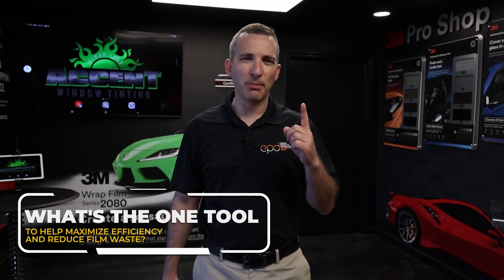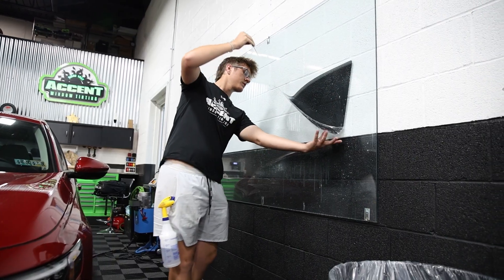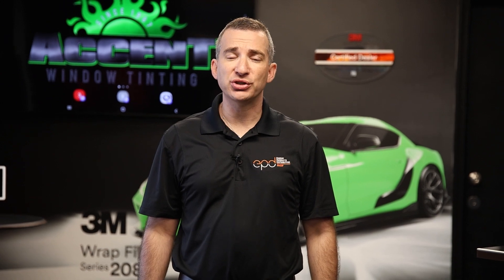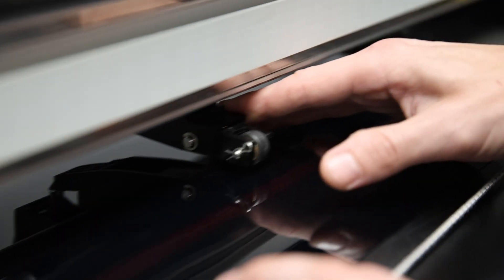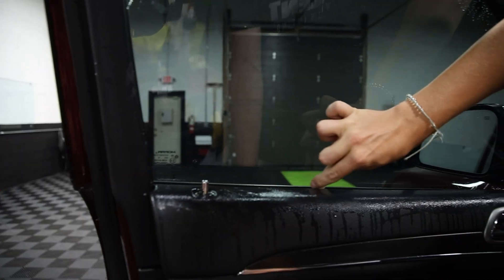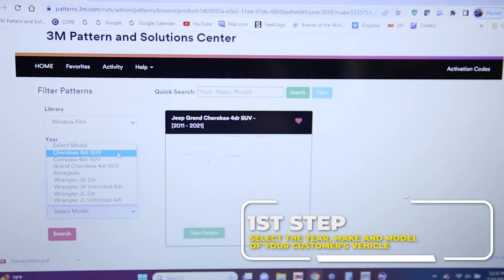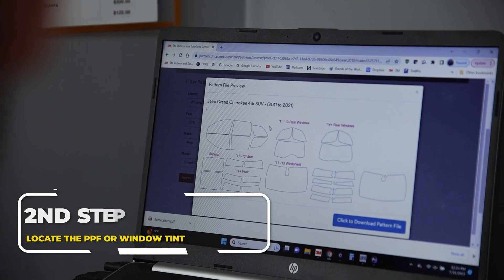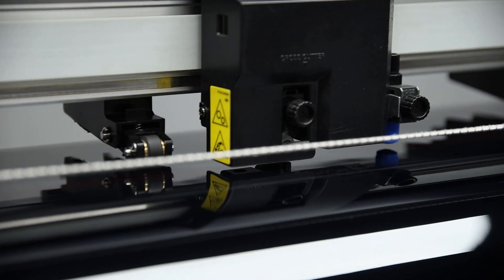Make More Money with 3M Pattern Software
Question: How do you increase productivity while minimizing film waste?
Answer: By using Tint and PPF pattern cutting software from 3M.

In this video, EPD Vice President Manny Hondroulis walks you through the benefits of using 3M Pattern Software in your tint shop to save both time and money.

3M Tint & PPF pattern cutting software is the industry's best kept secret. For only $140.00 per month, you can cut unlimited Tint and PPF patterns on ANY film you want. Best of all, 3M offers a "Kits that Fit Guarantee". That means if any kit doesn't fit, 3M will credit you back with film.

Thank you to Accent Tint & Graphics of York, PA for the use of their showroom and shop. Accent is a great 3M Pro Shop partner.